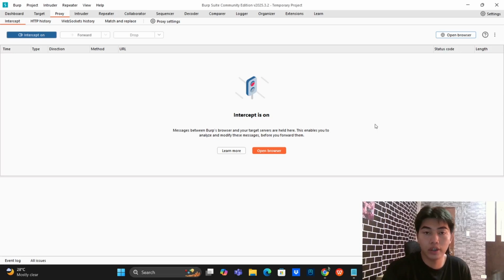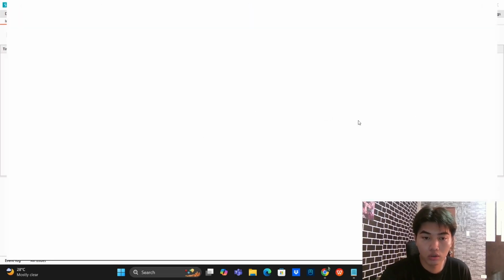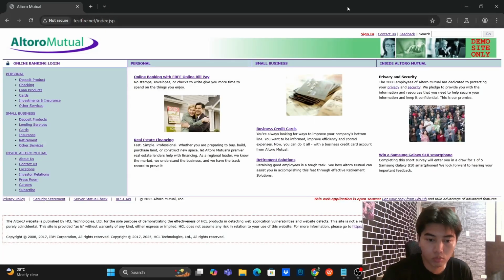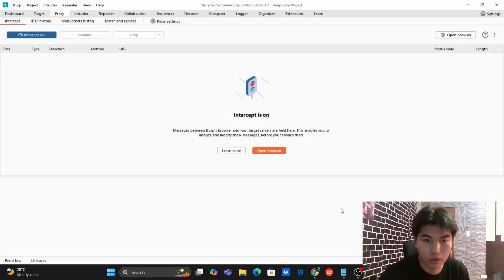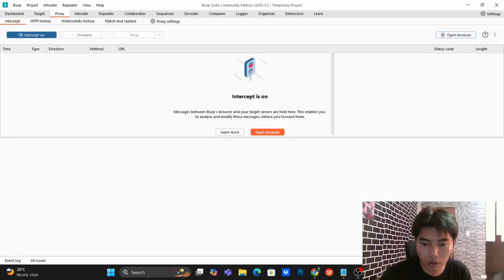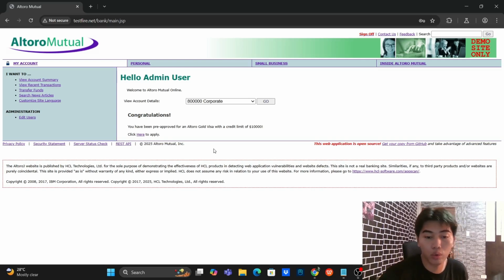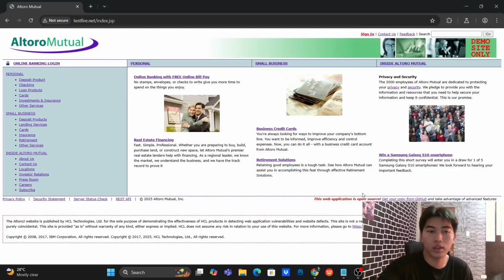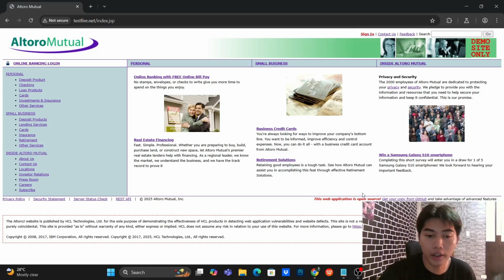SQL Injection using Burp Suite